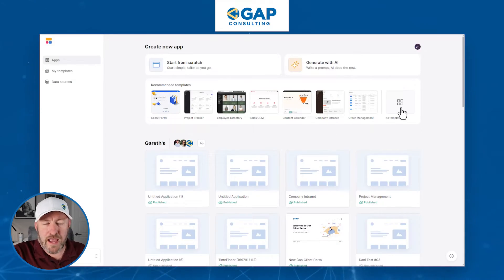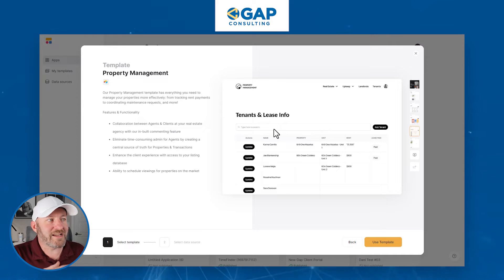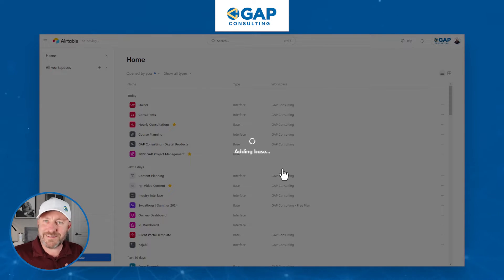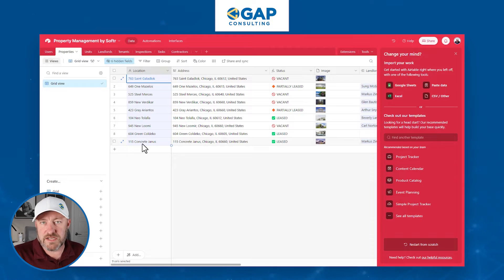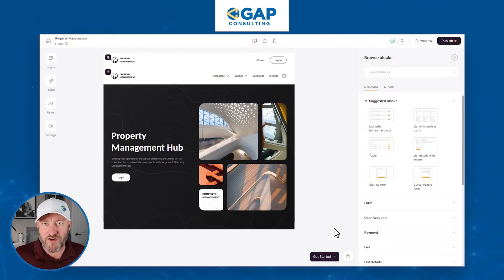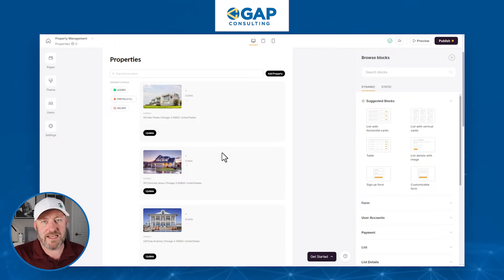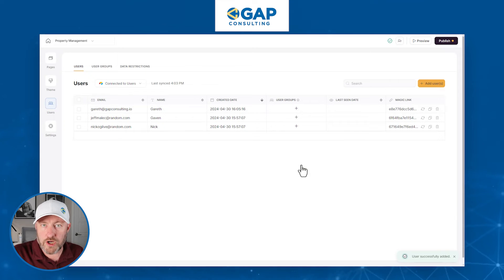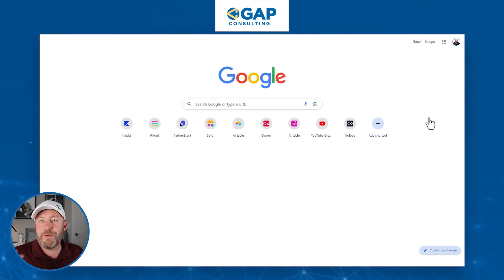Build Your Property Management Portal with Softr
Embark on a journey to manage your property portfolio with our fast no-code option. This video offers a detailed guide on leveraging a template in Softr for efficient property management, keeping tabs on rents, inspections, contractors, and more. Maximize your productivity, sign up, and explore this incredible property management tool today!

Table of Contents: 📖 👇

00:00 - What this video covers
01:33- What is included in the Property Management Template
03:01 - Integrating Dataschema with Airtable
06:17 - Changing Airtable Data Access to Softr
07:30 - Poking around the Template
09:14 - Accessing permissions
10:42 - Customizing the template
11:15 - Publishing and viewing the live product
14:44 - Final thoughts and How to Get More Help